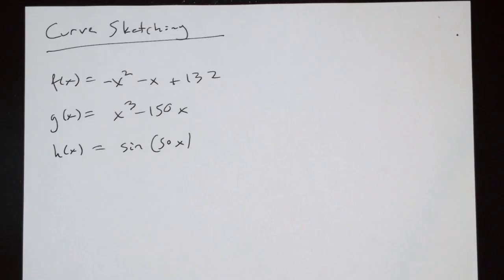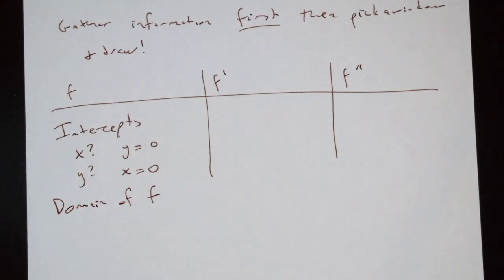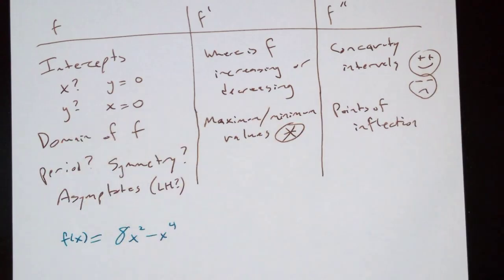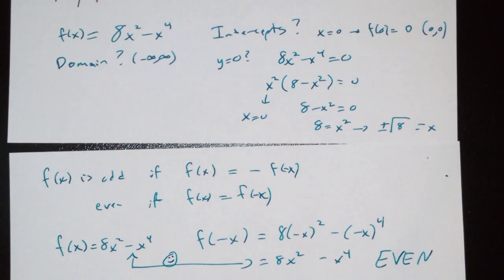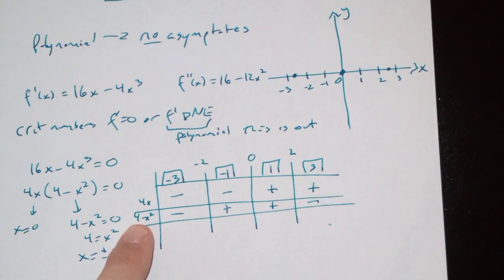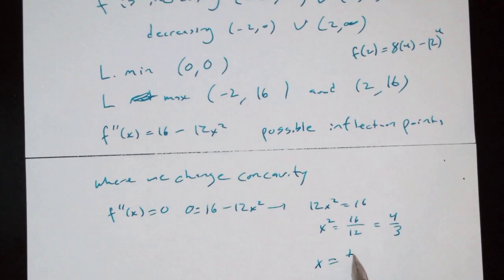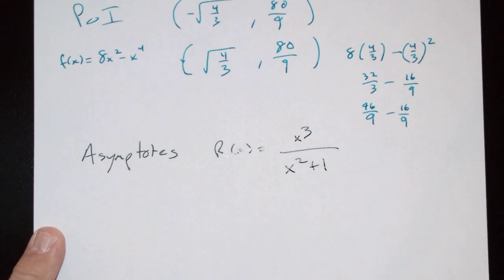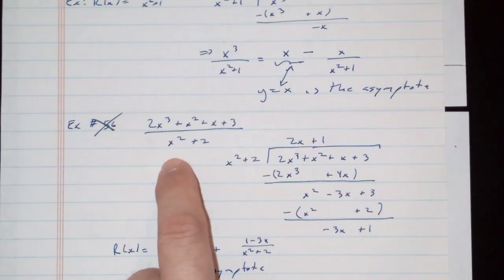SMA130 04012026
Class recording for SMA130 Calculus 1 for Wednesday April 1, 2026